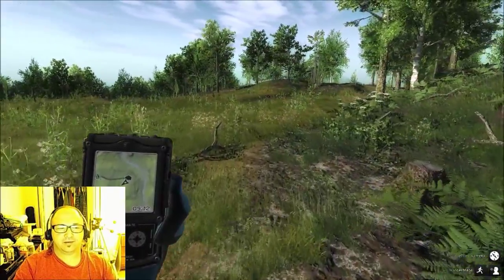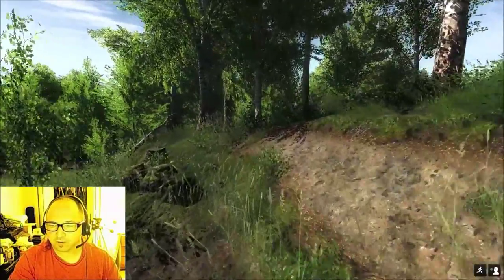The Hunter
Game play